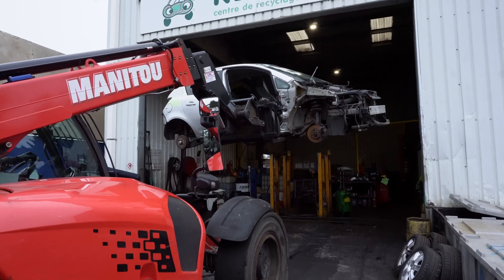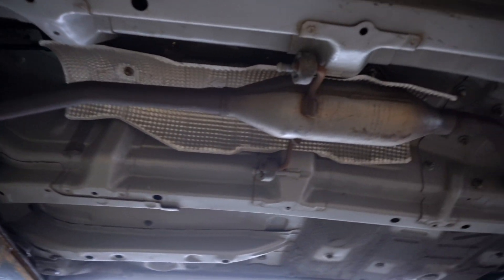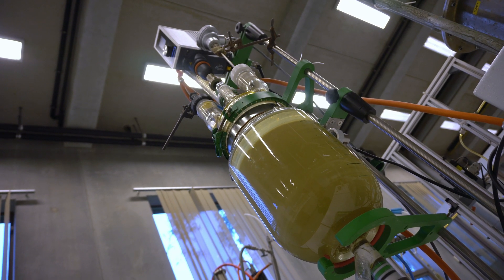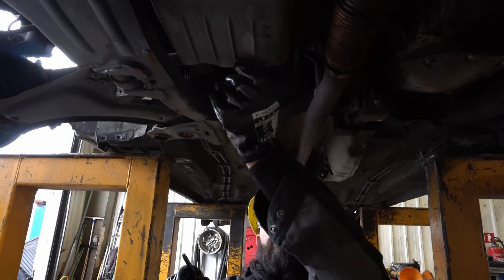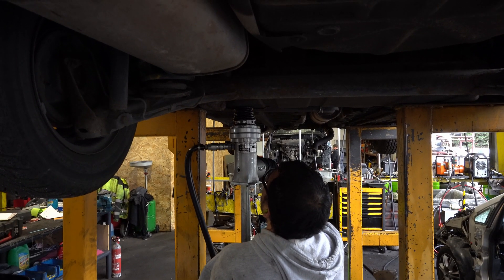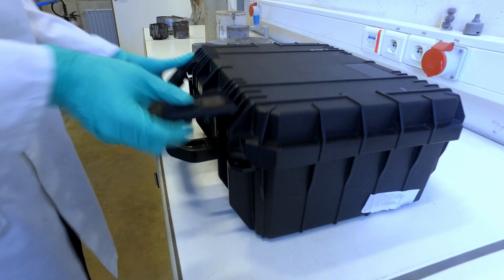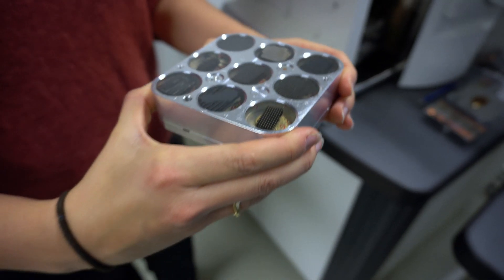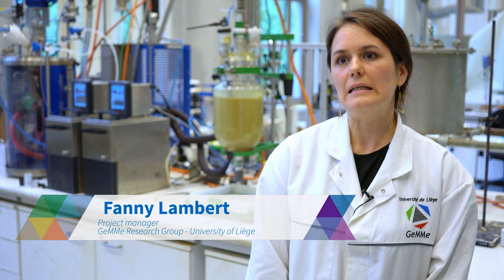Le projet CEBRA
Très utilisés au sein de l'industrie automobile, les métaux du groupe du platine (PGM) dépendent, pour l'Europe, des exportations de l'Afrique du Sud et de la Russie. L'objectif principal du projet CEBRA est de s'affranchir de l'importation des PGM en concevant des convertisseurs catalytiques automobiles intégrant 100% de PGM recyclés. En savoir plus